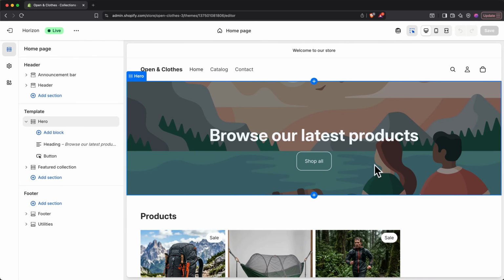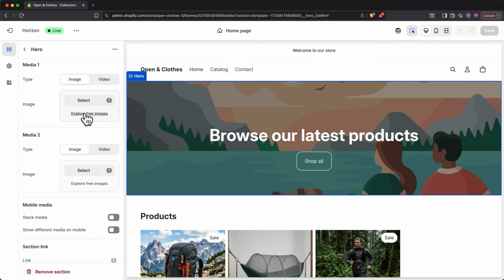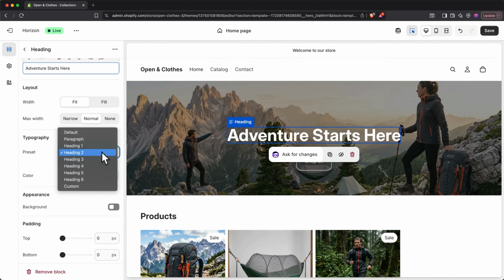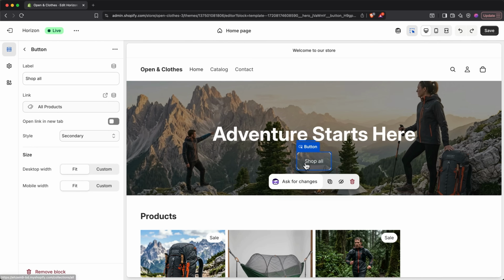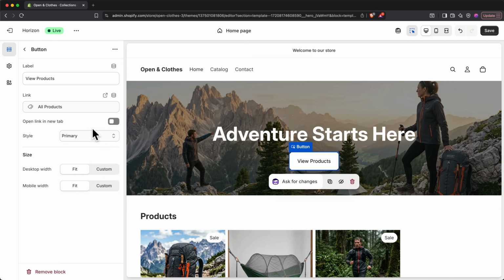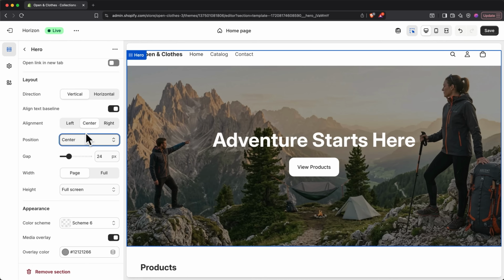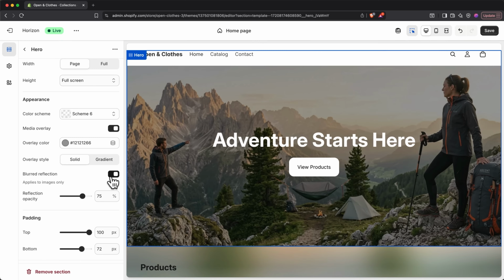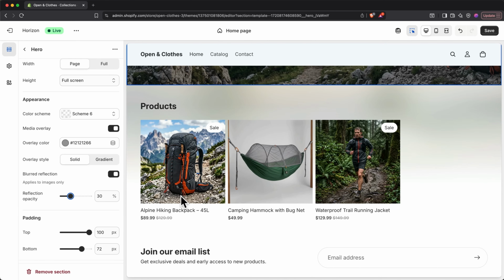How to Edit the Hero Section on Shopify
Learn how to design a Shopify homepage hero section. Customize your banner image, headline, button style, layout, and add a blurred reflection effect for a polished, professional storefront look.